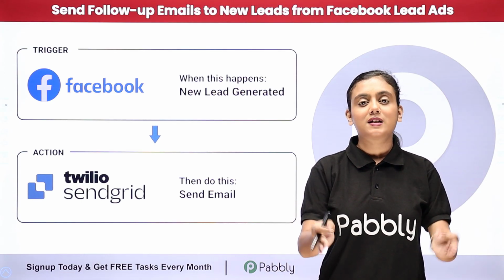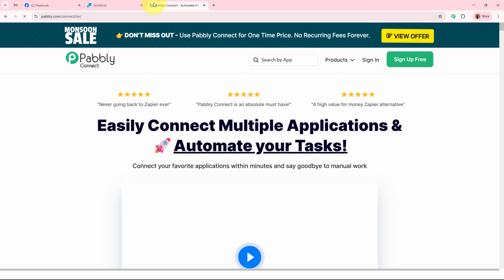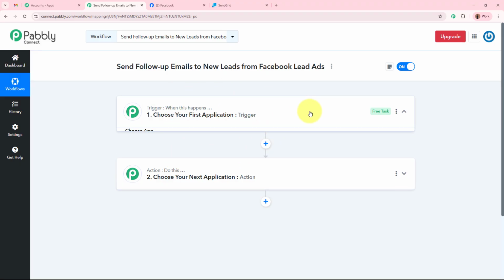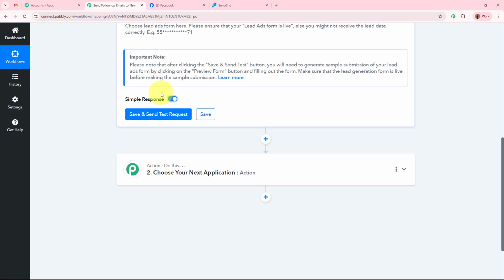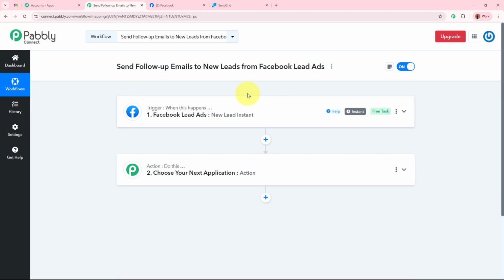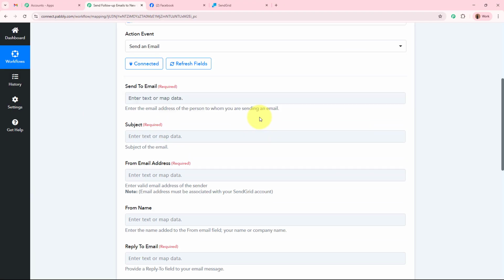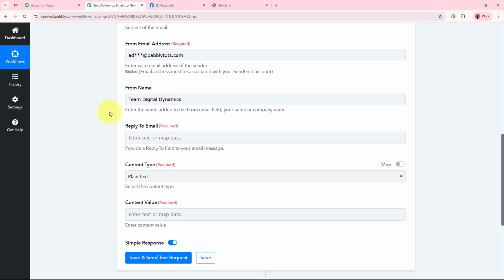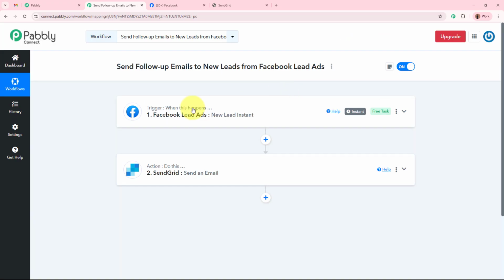How to Send Follow-up Emails to New Leads from Facebook Lead Ads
In this video, you'll learn how to automatically send follow-up emails to new leads generated from Facebook Lead Ads. We'll walk you through the process of capturing leads directly from your Facebook ads and setting up an effective email sequence using your preferred email platform. Pabbly Connect streamlines this entire workflow by connecting Facebook Lead Ads with your email service, ensuring that your follow-up emails are sent promptly without any manual effort. This automation not only saves you time but also enhances your lead nurturing process, increasing your chances of conversion.

Use Case:-

After receiving leads from Facebook Lead Ads, I use SendGrid to send follow-up emails, making sure no lead is neglected.

Benefits of Pabbly Connect:

1. Automation: Save time, money, and resources by automating tasks.

2. Integration: Connect various web services to create efficient workflows.

3. Security: Enjoy industry-standard security for your data.

4. Scalability: Easily add new applications and services to your workflow.

5. Cost-effective: Choose from plans suitable for different business sizes, with no charges for internal tasks.